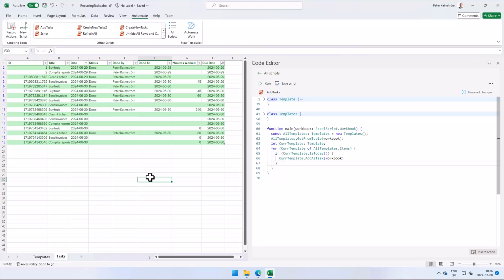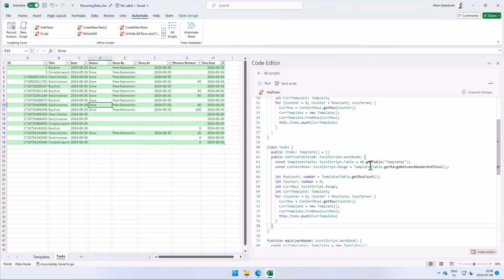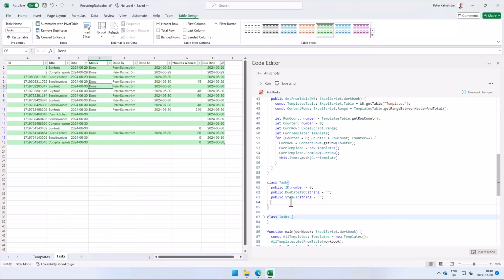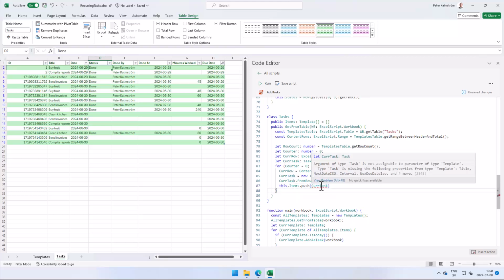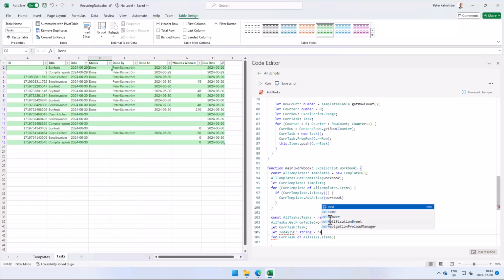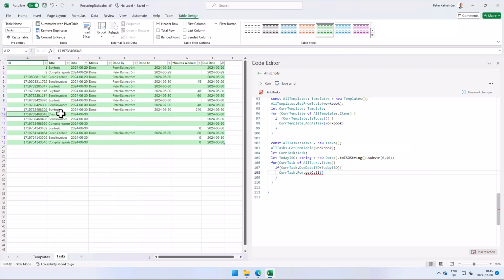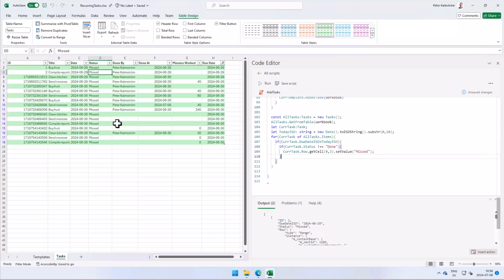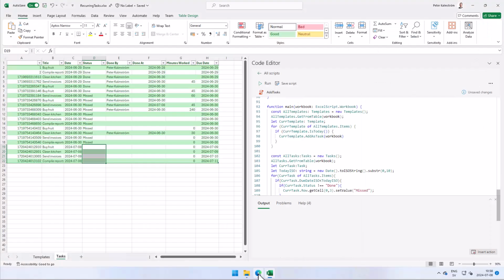Automate Recurring Tasks in Excel 8 - Auto-Set Status to Missed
If overdue tasks have not been done, set the Status value to Missed in Excel